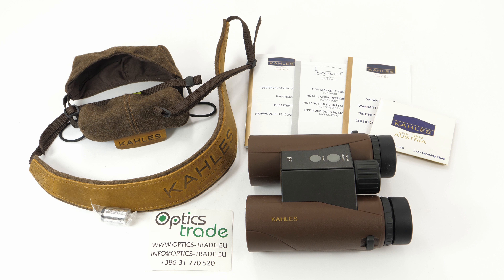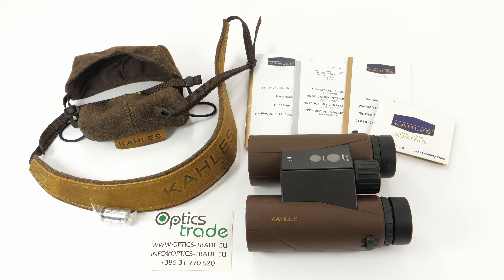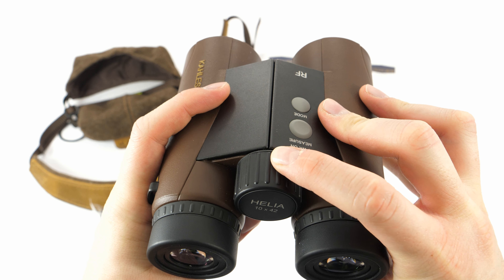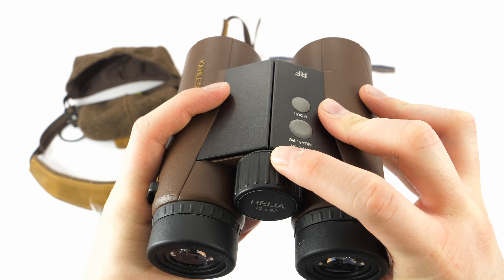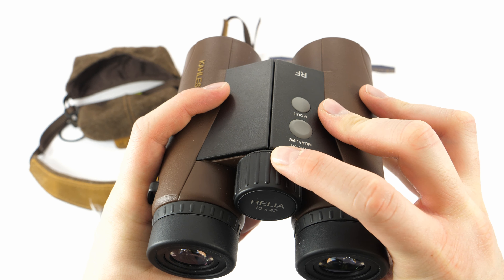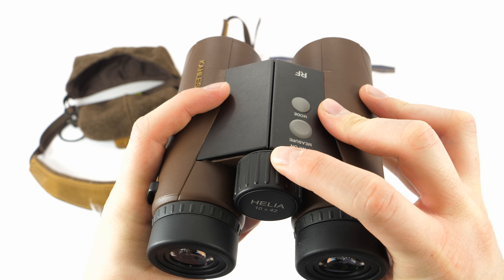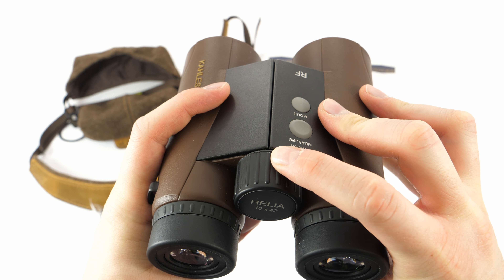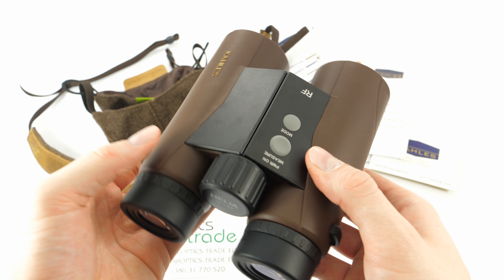Kahles Helia RF 10x42 Binoculars review